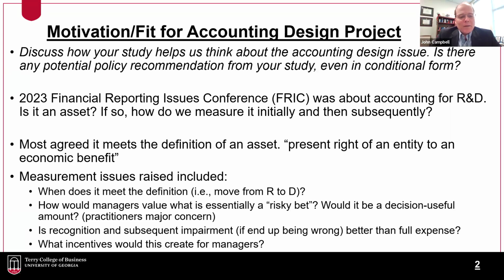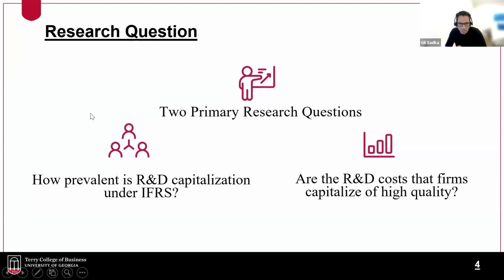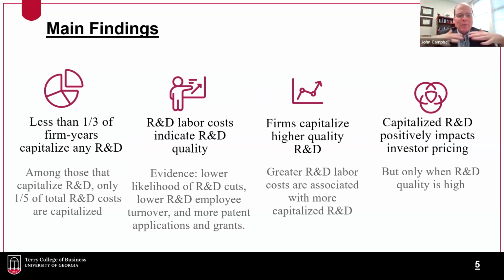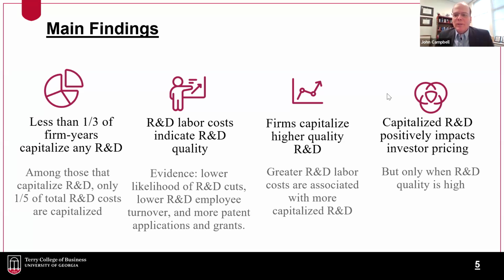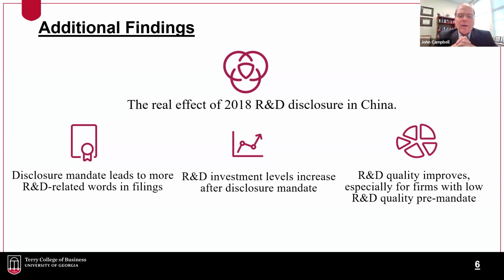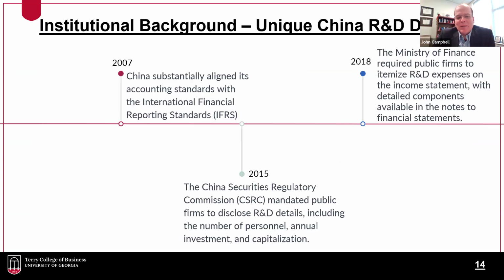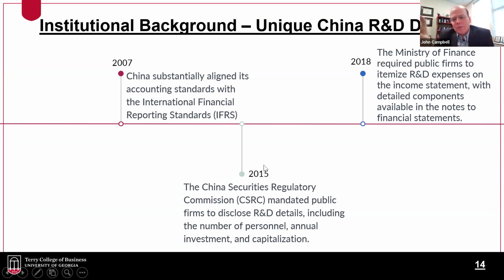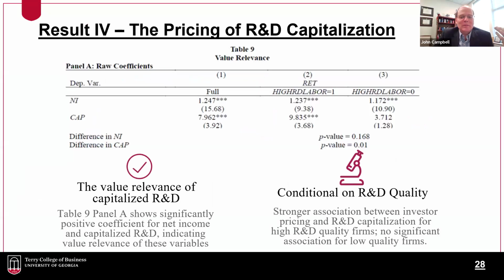The Accounting Design Project - John Campbell, January 24, 2024